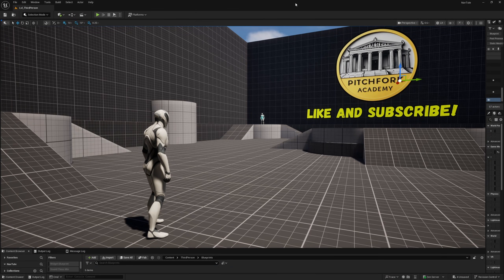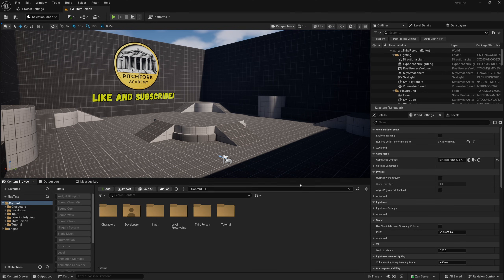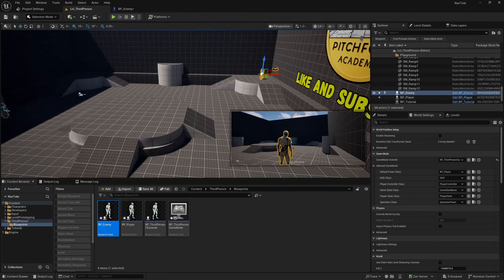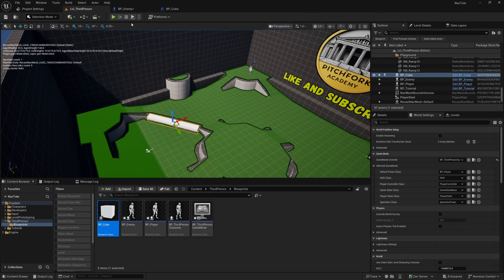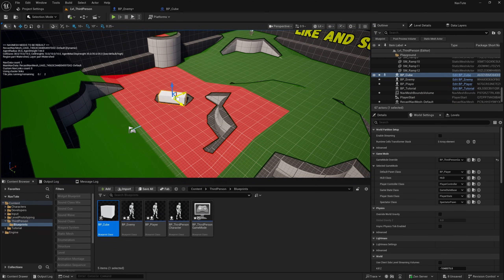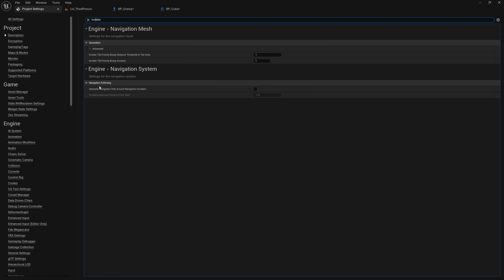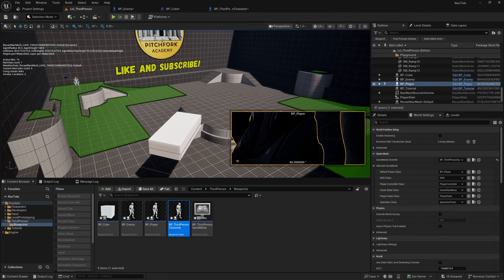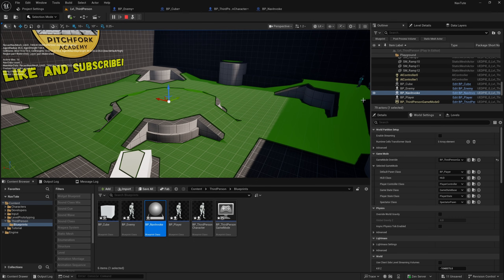How To Make An AI NPC Navigate Your Level - Unreal Engine 5 Tutorial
In this Unreal Engine 5 blueprints tutorial for beginners, MizzoFrizzo will show you the basics of AI navigation, including how to make an AI NPC navigate to and follow your character, as well as how to change AI navigation at runtime (during gameplay), and even how to make a character or other actor generate its own navigation at runtime.

Timestamps:

0:00 - Intro
2:02 - Create enemy character class
3:16 - How to make AI character follow the player
5:20 - How to generate AI navigation at runtime
8:30 - How to turn an object into a dynamic obstacle
10:16 - How to make a character or actor generate its own navigation
14:10 - Demo and outro